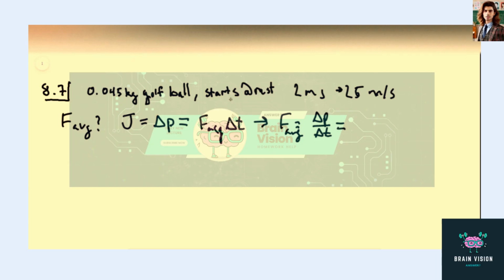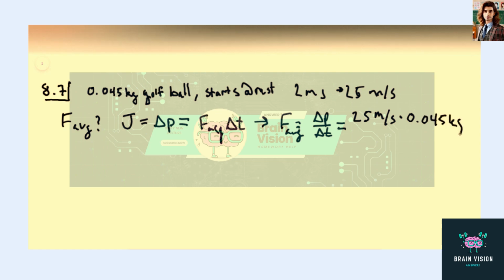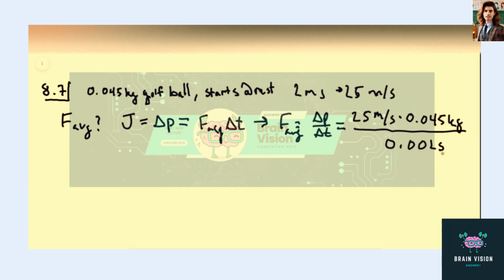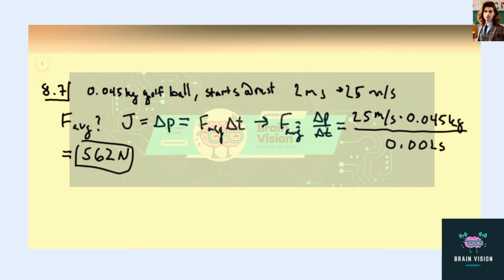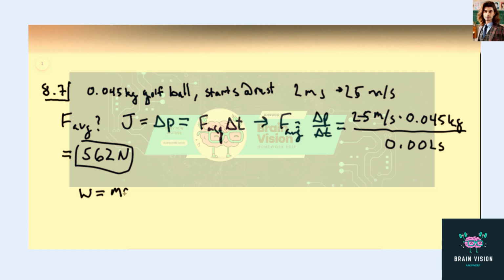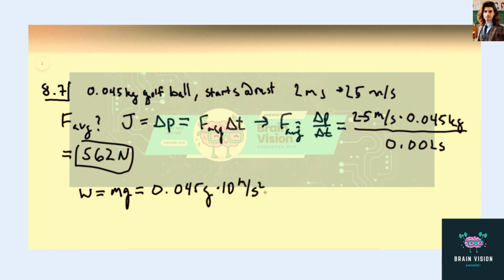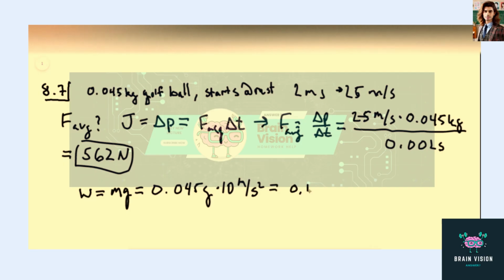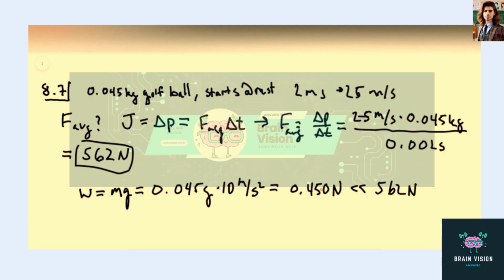A 0 0450 kg golf ball initially at rest is given a speed of 25 0 ms when a club strikes it If the c